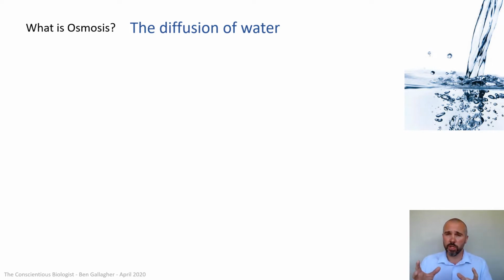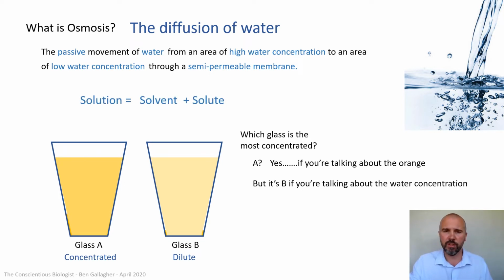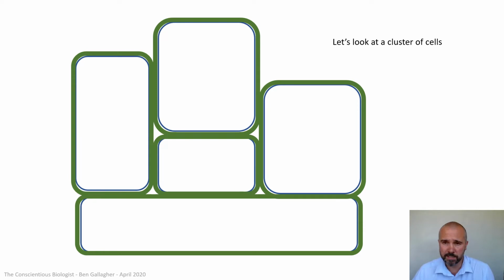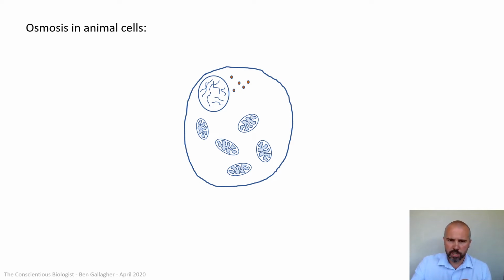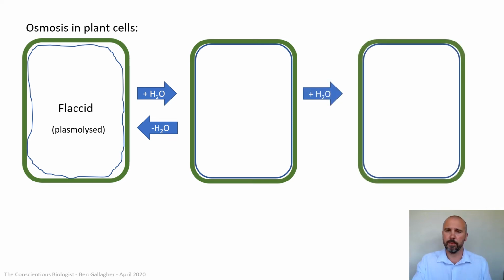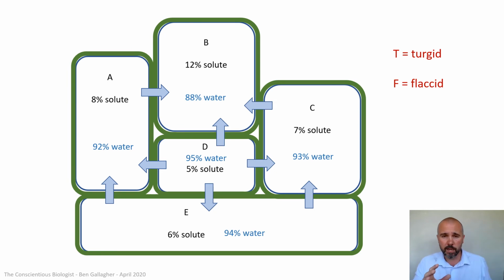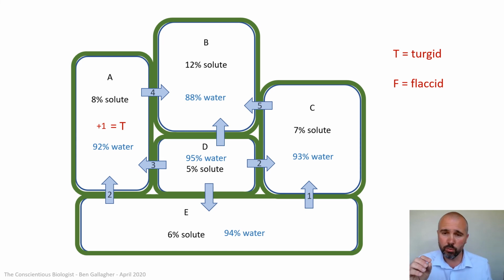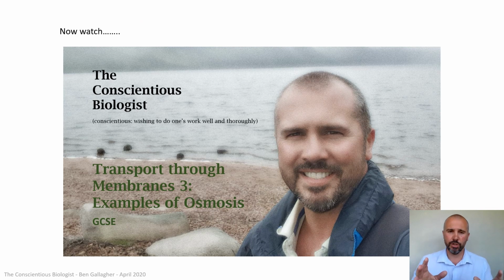Transport through membranes 2: Osmosis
This is the second video in the "Transport through Membranes" topic, and covers the entire concept of osmosis in both animal and plant cells, with detailed examples for you to interact with and really build your understanding.
Once you have watched this lesson, you should go onto the third lesson in the topic, which expands some details from this video, and also looks at examples of osmosis as well as some standard osmosis investigations. Enjoy.